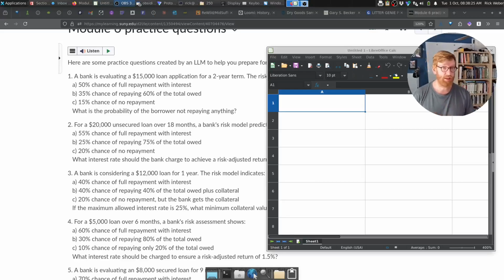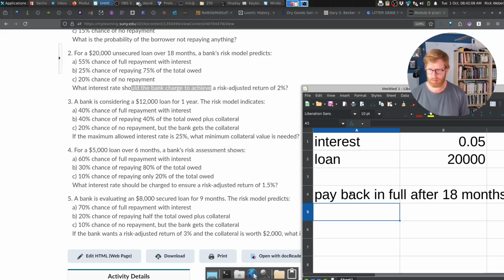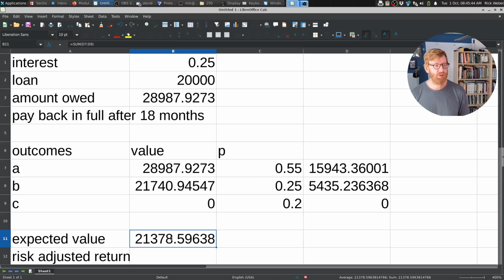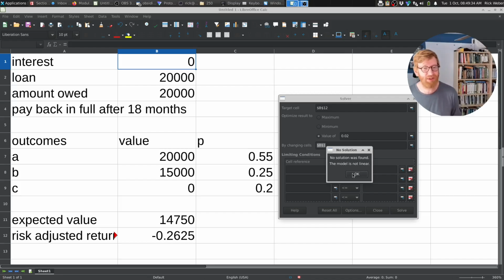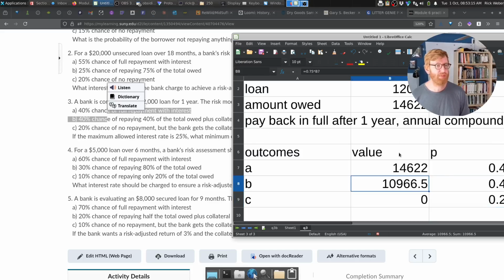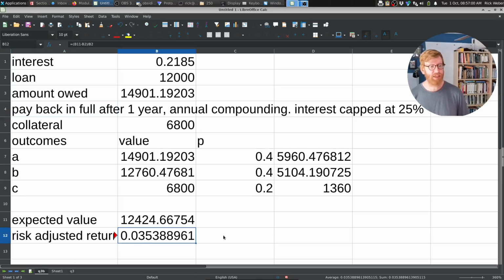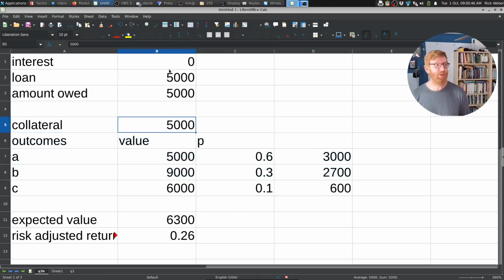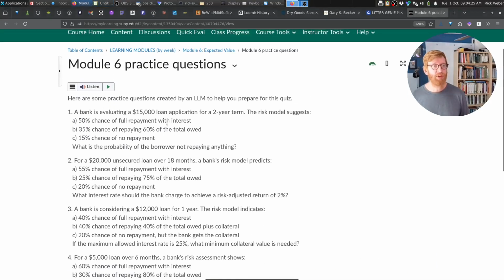Mod 6 practice questions answer